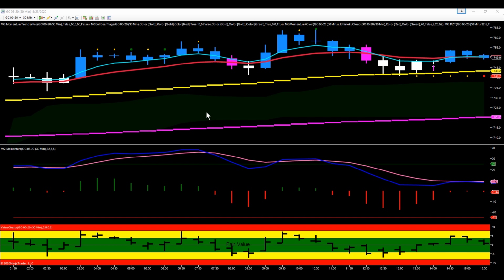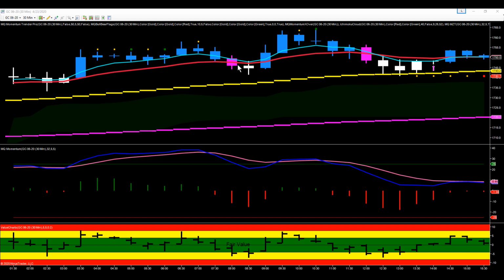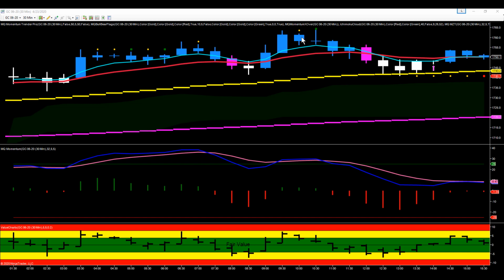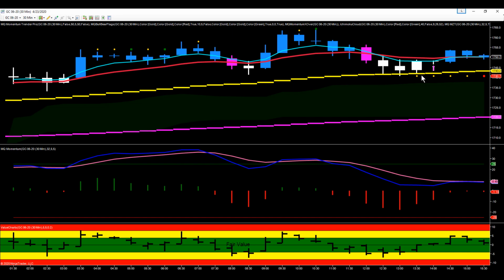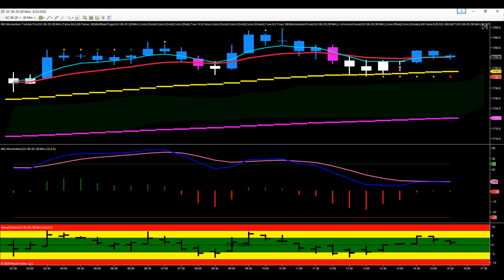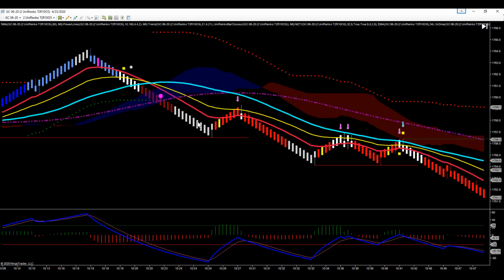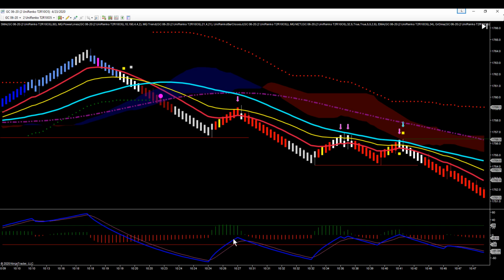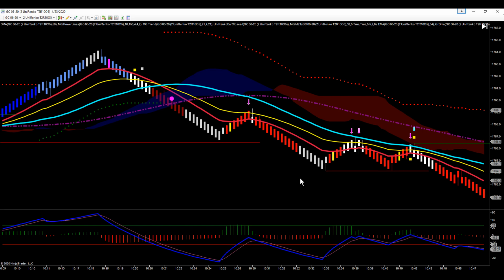Failed Bull Flag in Gold Futures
Failed Bull Flag in Gold Futures. Often(not always) failed bullish/bearish turns bearish/bullish. A failed bull flag in gold futures led to several nice short trades today.